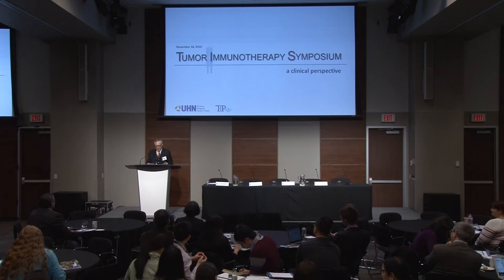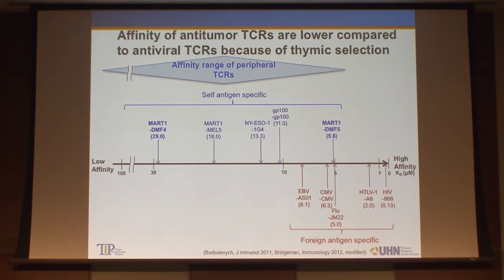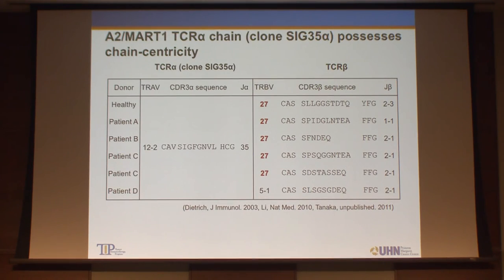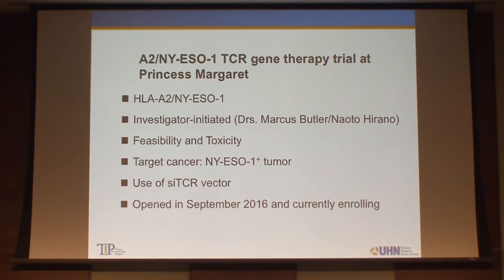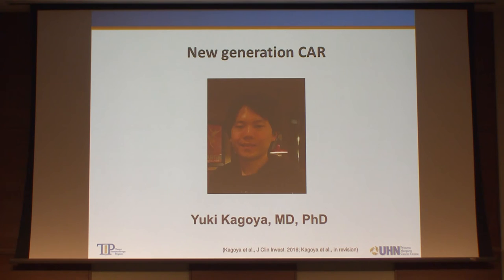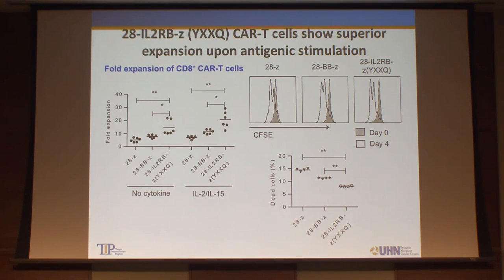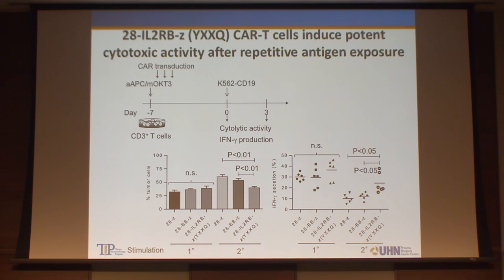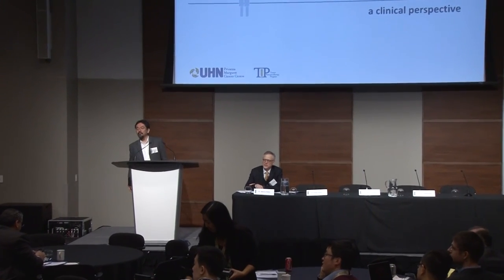Engineering T Cells in Cancer Therapy: CAR-T, TCR-T and Others | Presented by Dr. Naoto Hirano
Dr. Naoto Hirano, MD, PhD from the Princess Margaret Cancer Centre presents “Engineering T Cells in Cancer Therapy: CAR-T, TCR-T and Others” at the inaugural Tumor Immunotherapy Symposium: A Clinical Perspective at the MaRS Discovery District in Toronto on November 18, 2016.